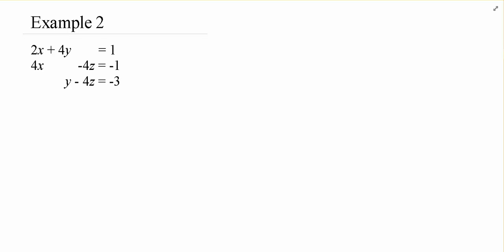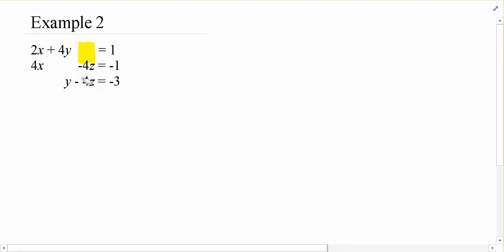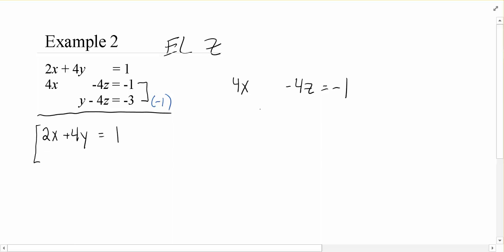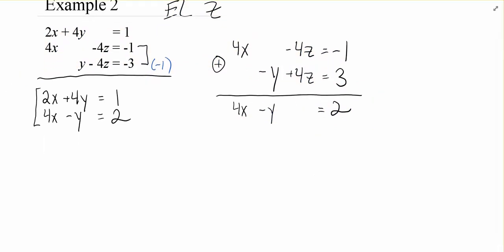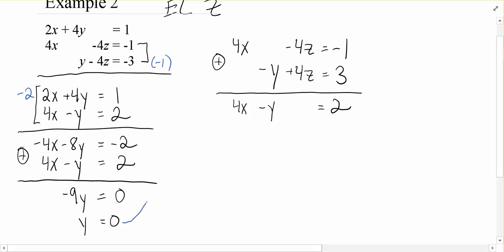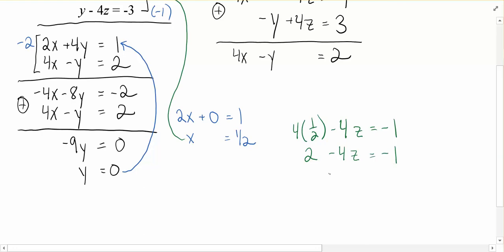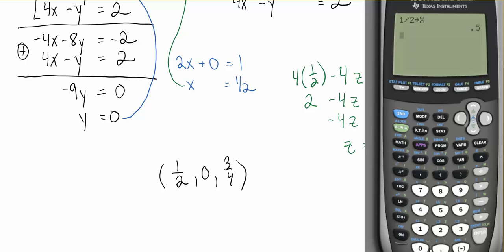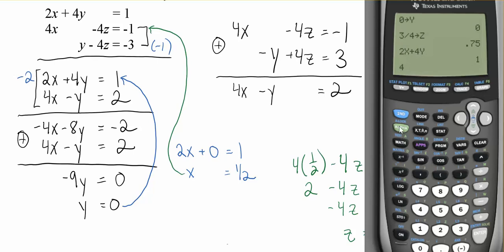Math 113 - Lesson 8 Example 2